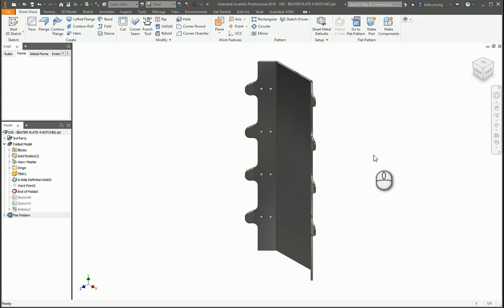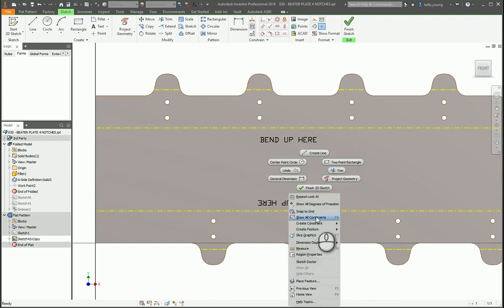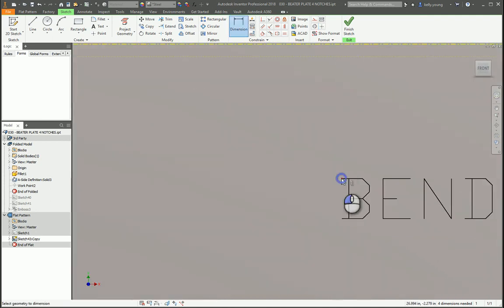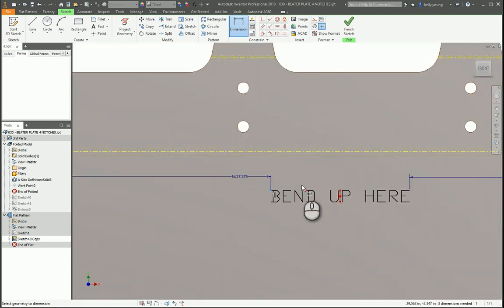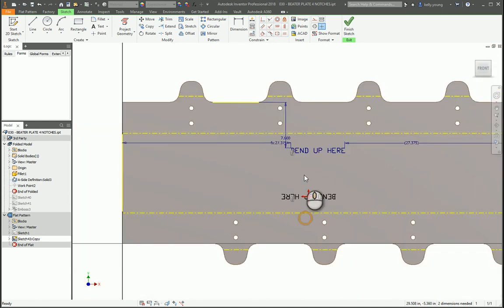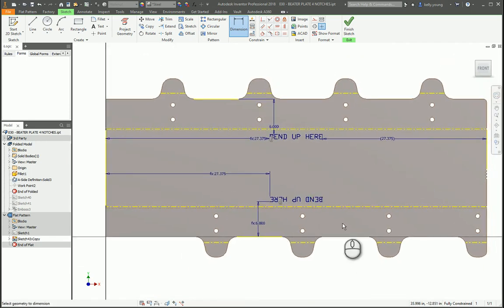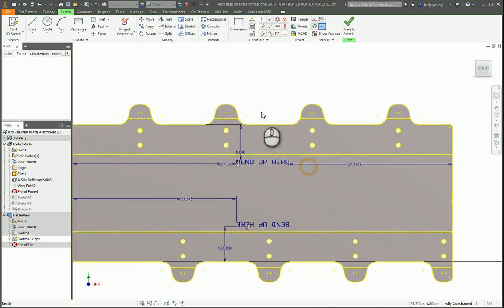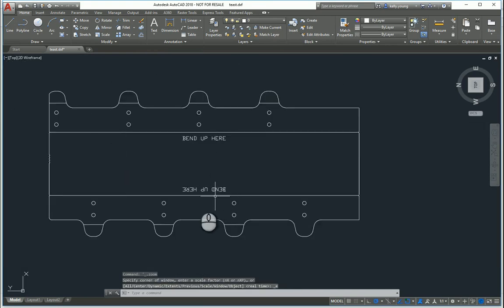Export Flat Pattern With Stamp Notes